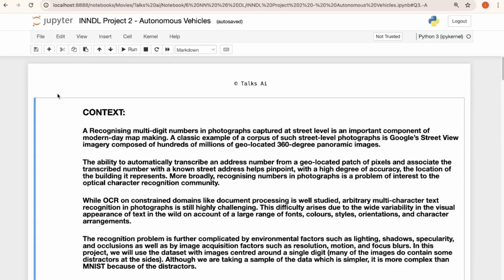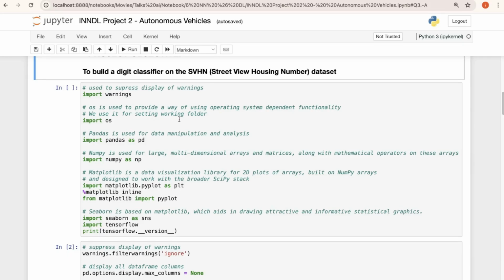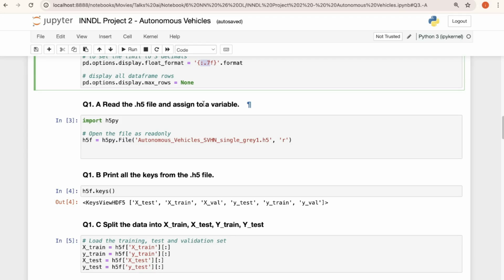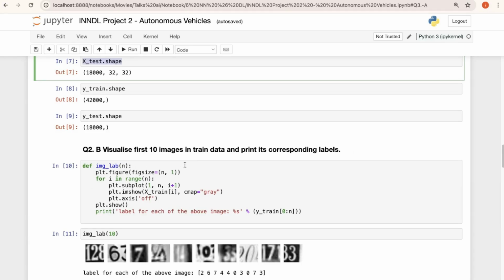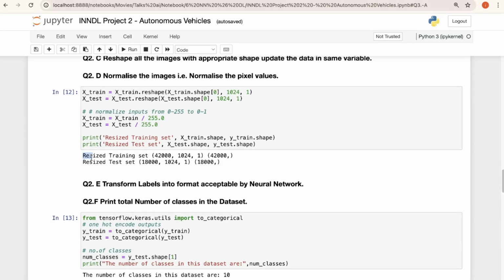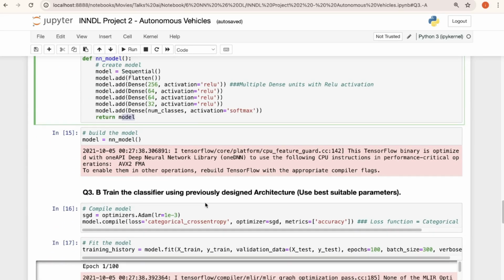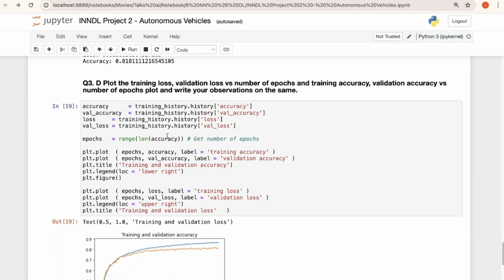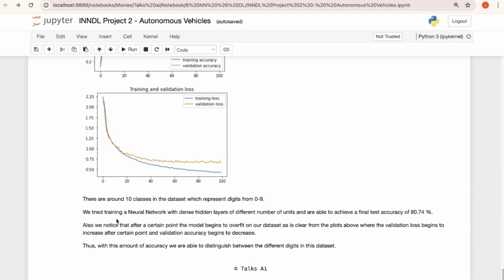NN & DL Project 2|Digit Classifier on Street View Housing Number| Artificial Intelligence|talks ai